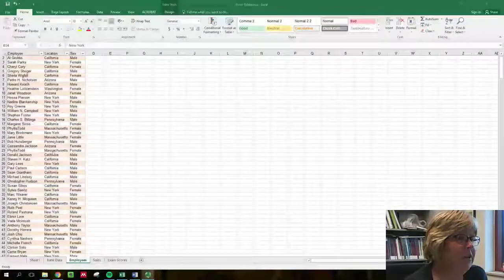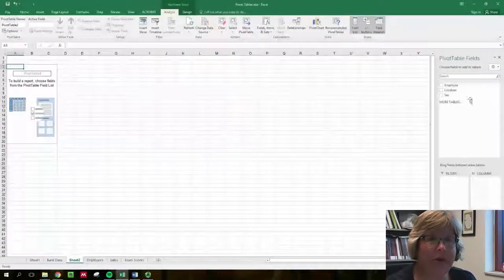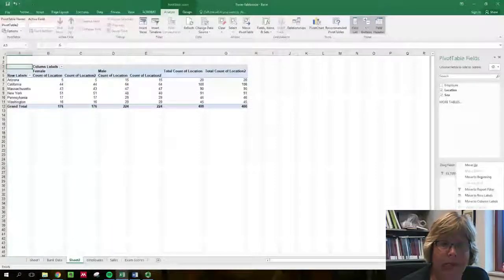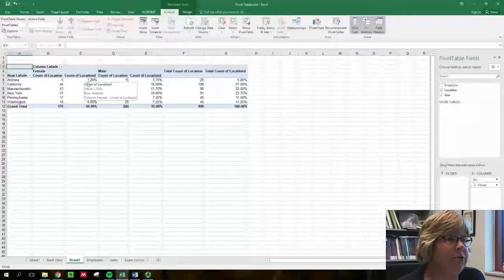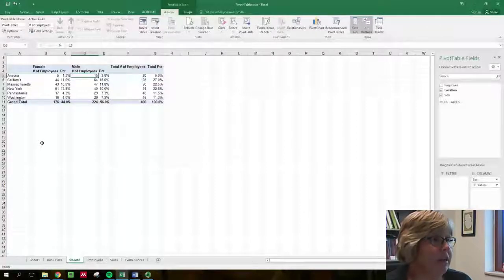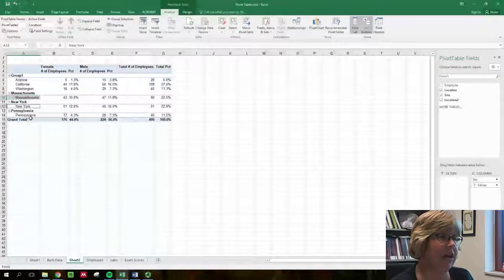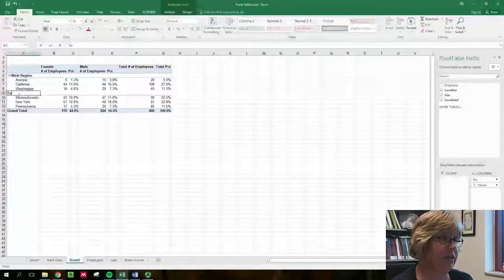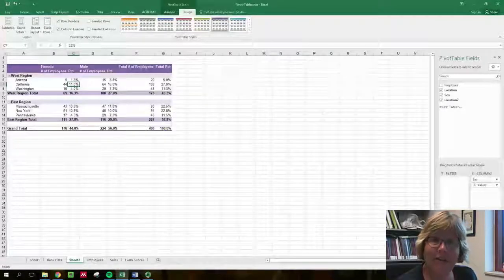Create a Microsoft Excel Pivot Table using Non-numeric data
Create an Excel Pivot Table using non-numeric data
Construct frequency table for non-numerical data using Excel
% of Column Totals